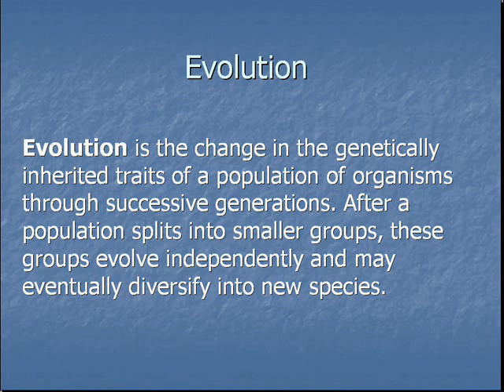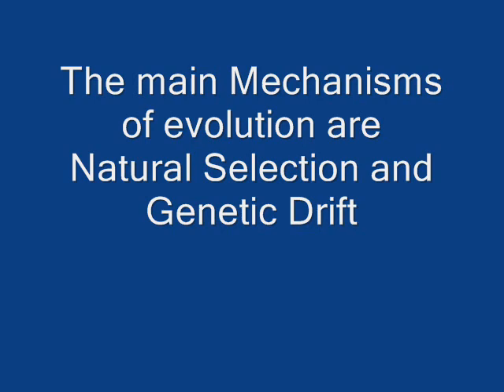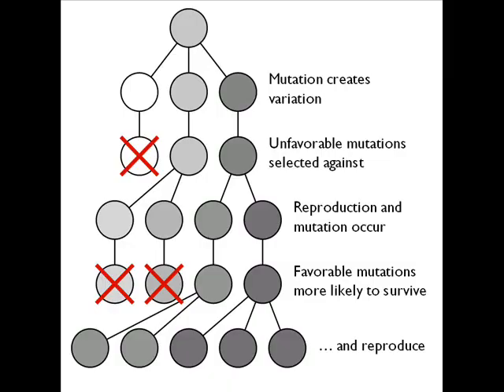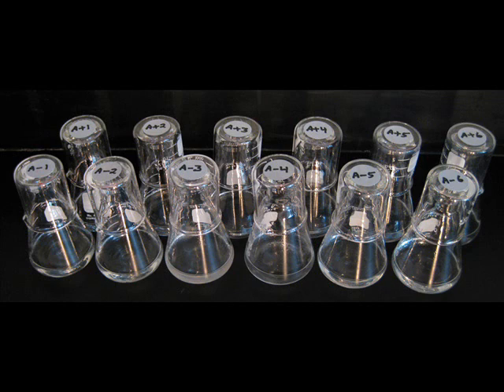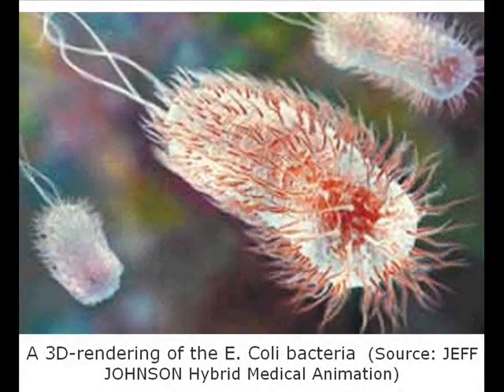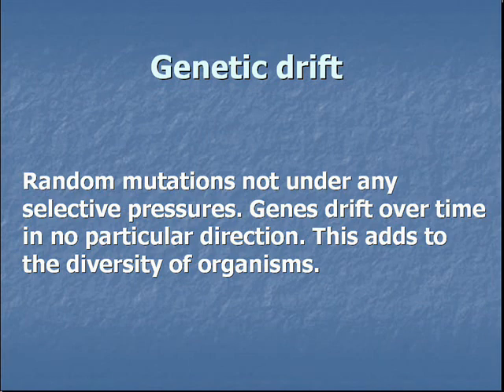Unit Four Presentation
Andrew Erickson - Slideshow with narrative about e coli evolution. About New York Times article on the matter